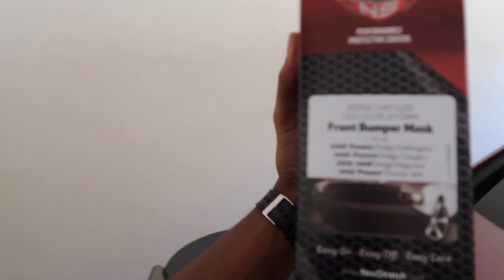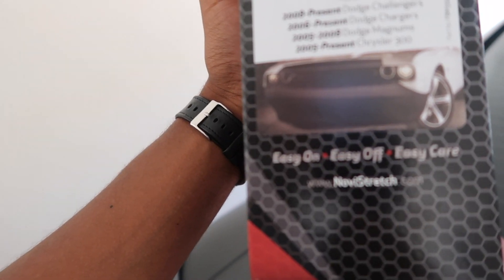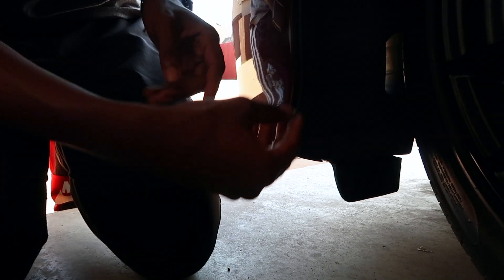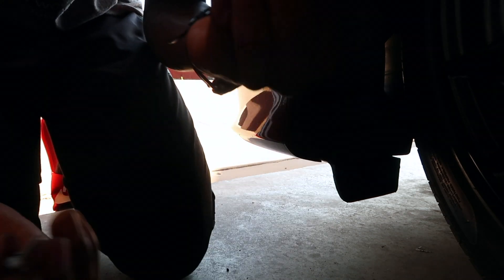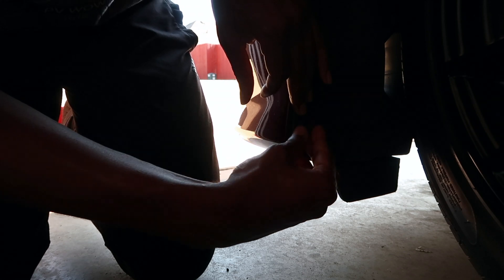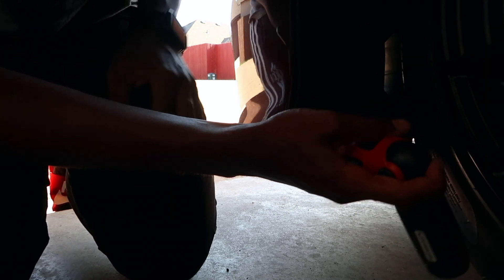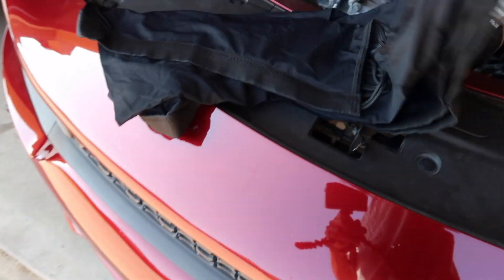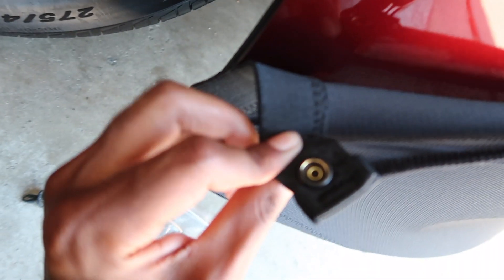INSTALLING A NOVI STRETCH ON DODGE CHARGER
Novistretch.com